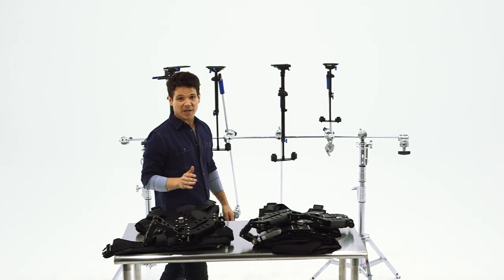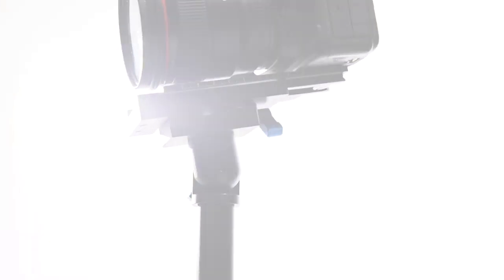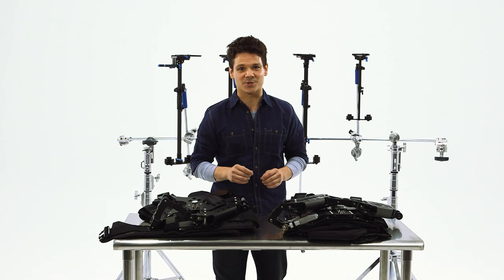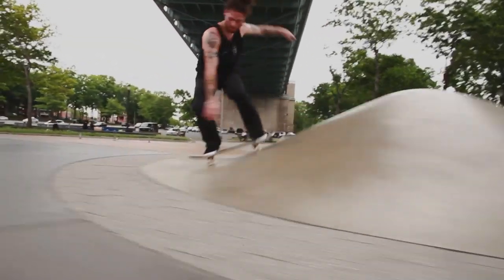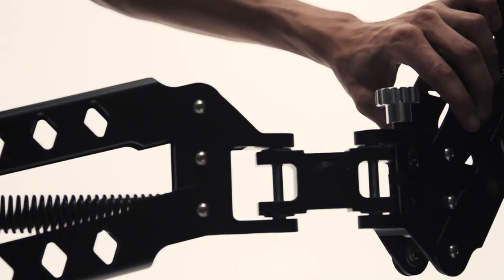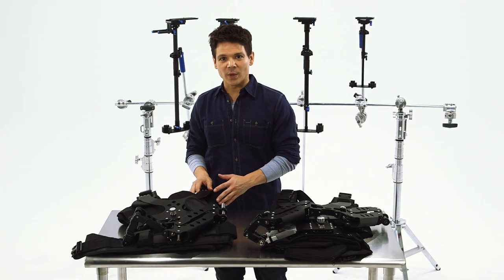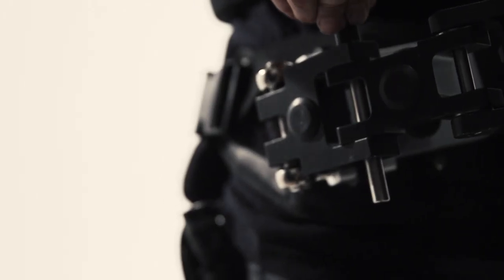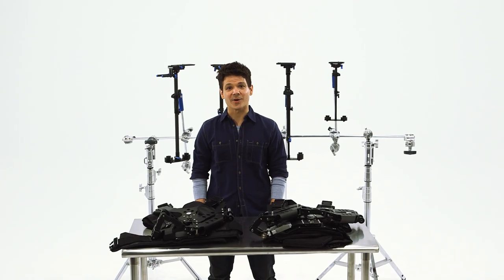ZEROGRAV by Flashpoint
Accomplish impossible marvelous camera-in-motion shots without a dolly or 'flying' boom and crew.

Defy forces of gravity and master the physics of flexible balance.

Perform amazingly fluid walk-thru's and mobile-pans with grace and flare.

Walk, run, go up and down stairs, shoot from vehicles in motion and over uneven terrain without any instability or camera shake when recording video while hand-holding.

FlashPoint ZEROGRAV blends the best of gimbal based camera stabilization systems that diverts the weight of equipment from imbalanced handheld to a stabilized vest body brace that links a dynamic spring powered arm supporting a gimbaled carbon fiber monopod. All of the action and movement is controlled by a sophisticated blend of levers, springs, counterbalance weights and concentric ring connections that any user can master in a simple setup. The body vest serves as a brace for the positive locking arm which is mated with the handheld camera stabilizer.

Flashpoint is a world-leading manufacturer of professional photography equipment used by industry professionals who want superior results. Flashpoint produces the highest quality products our market has to offer and the unmatched customer service.